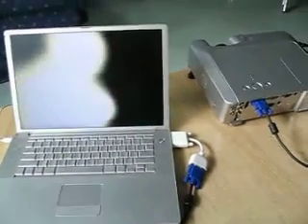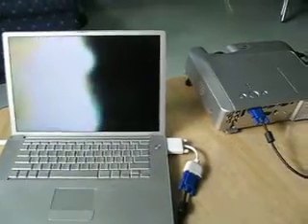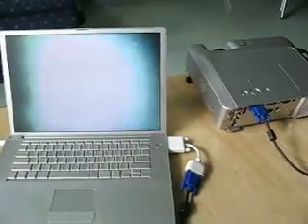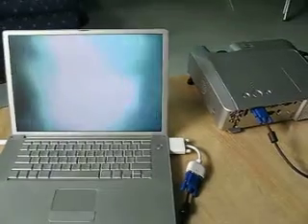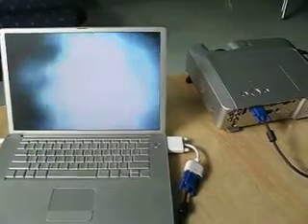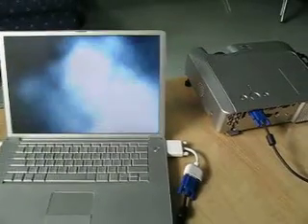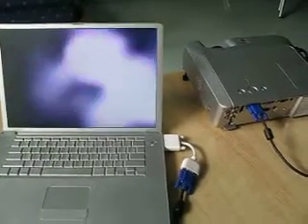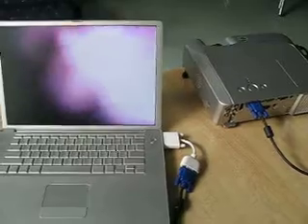SoundStream projected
SoundStream voice to visual feedback projected with a LCD projector.